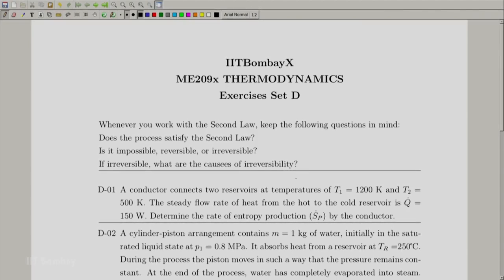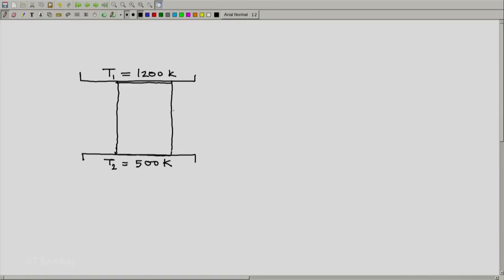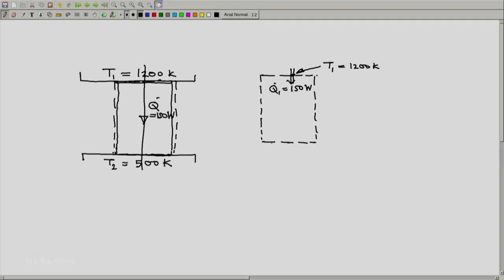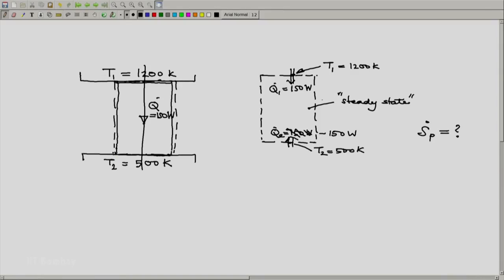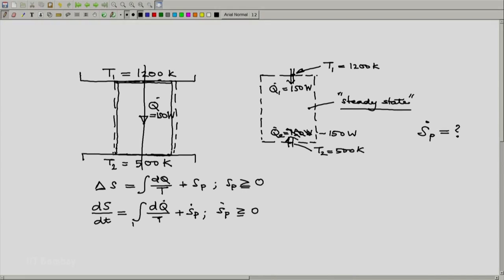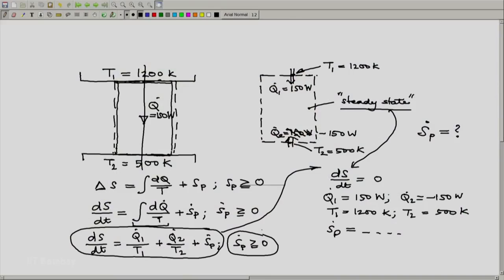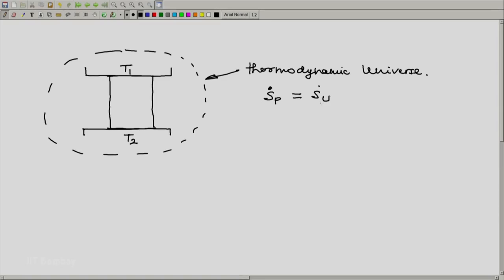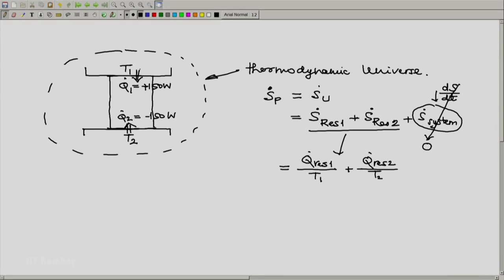ME209x S150 Illustrations 1 IIT Bombay